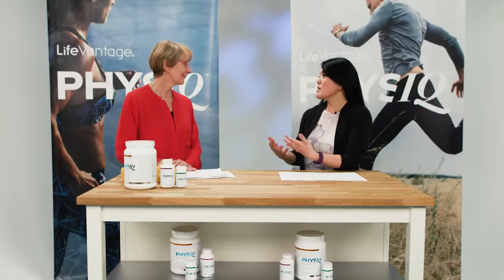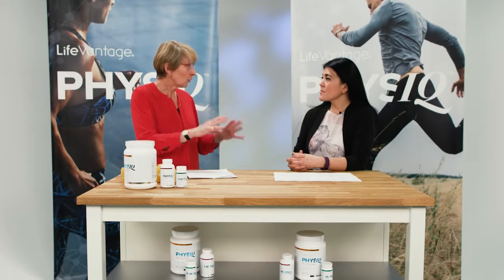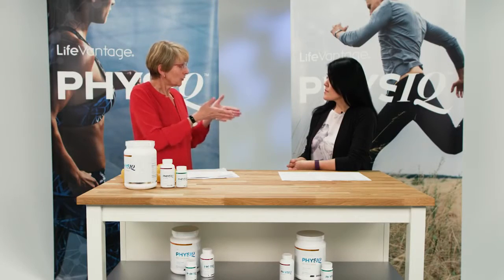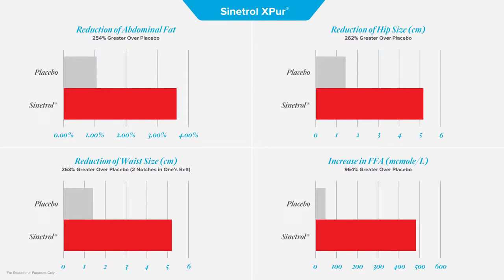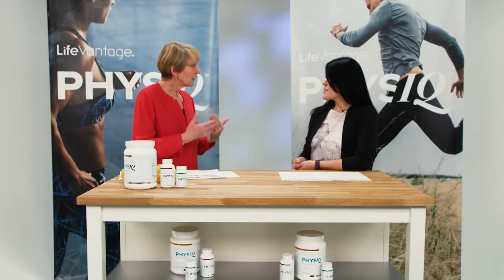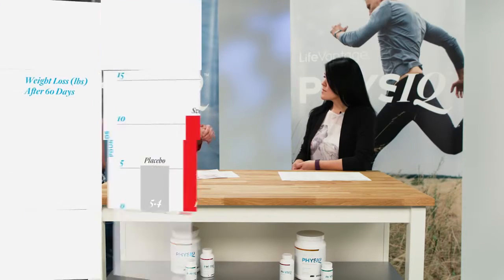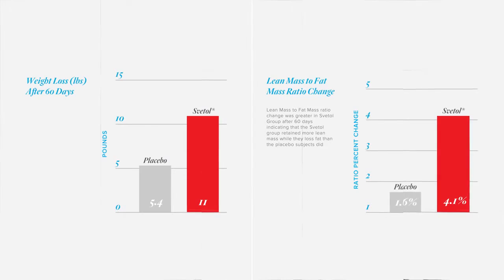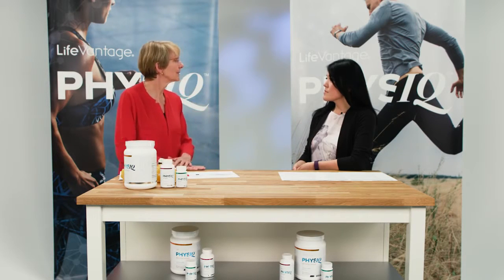LifeVantage Lab Episode 15 PhysIQ Fat Burn